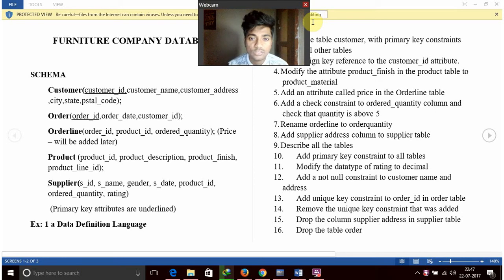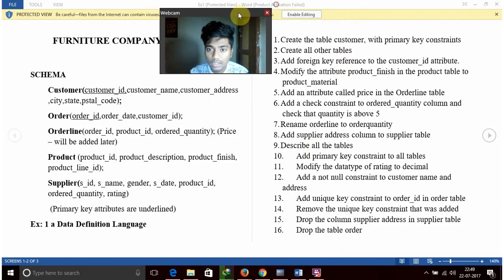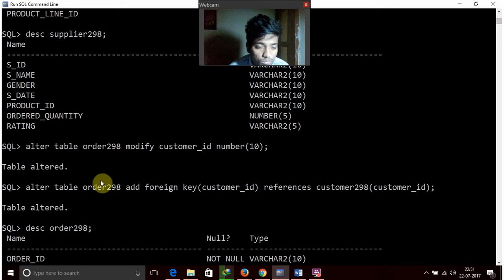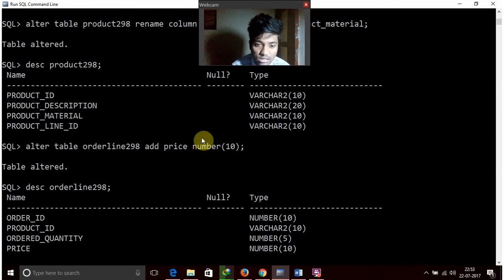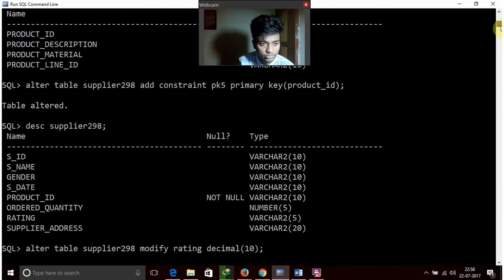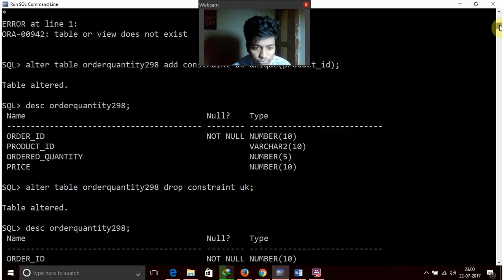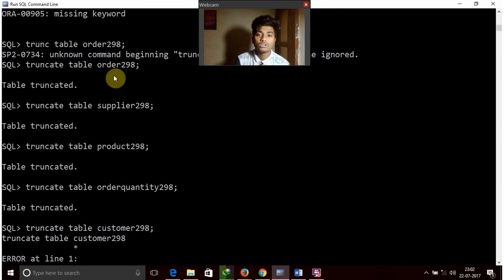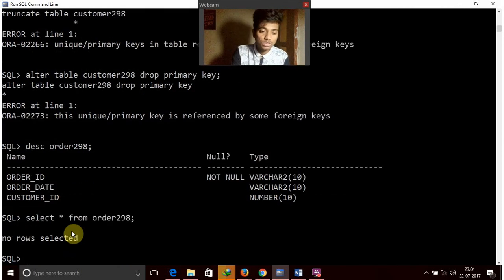DBMS1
IN THIS VIDEO WE WILL SEE THE USAGE OF DATA DEFINITION LANGUAGE AND CREATING TABLES